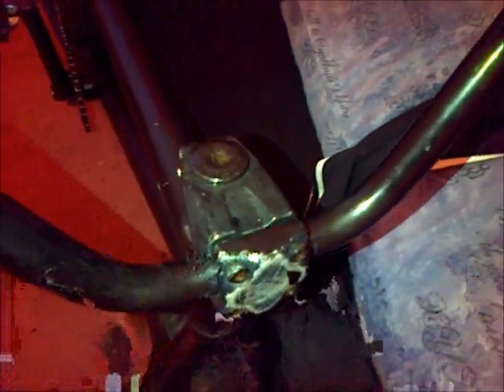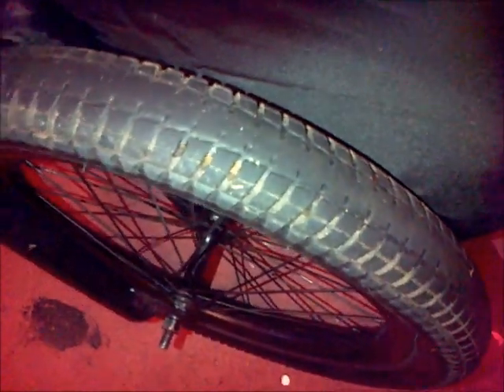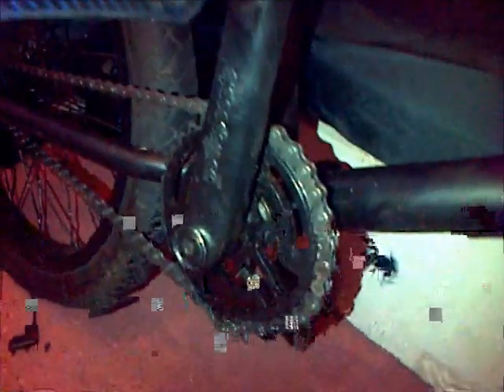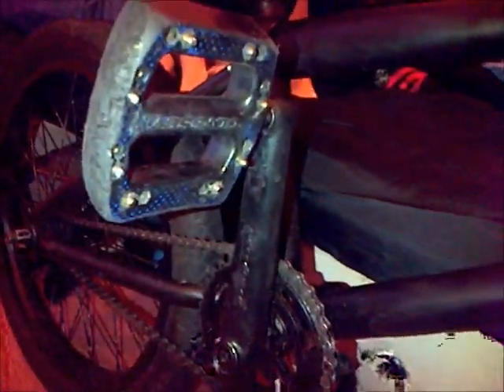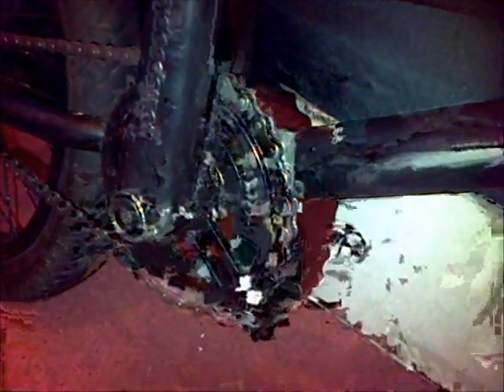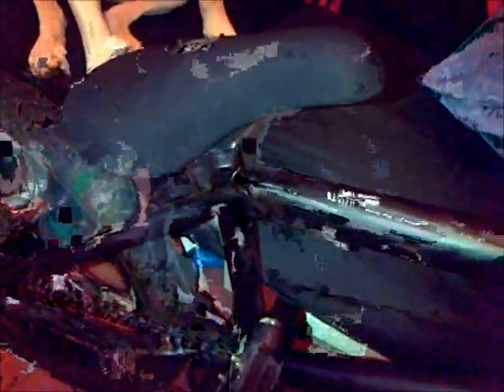Custom S&M bmx blackbike check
Mankind Barends
United Nathan Williams signature grips
Cult Leader Bars 28" x 9"
Haro 000 with mongoose faceplate
Fbm headset
Mankind Archangel Forks
Eastern classic front wheel
Odyssey Aitken street tyre
S&M Blackbike 2004 frame 21"
WeThePeople Royal cranks
Fit sprocket i think i dont know
Odyssey JC PC pedals
KMC/YBN chain
Primo Mix wheel 2008 10t
Kenda Tyre